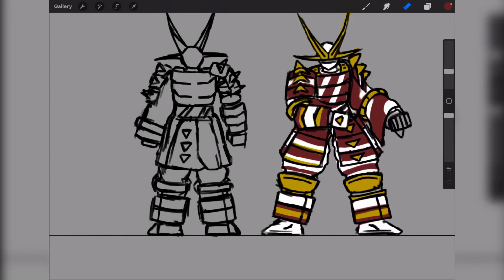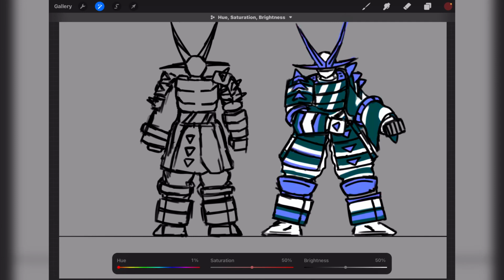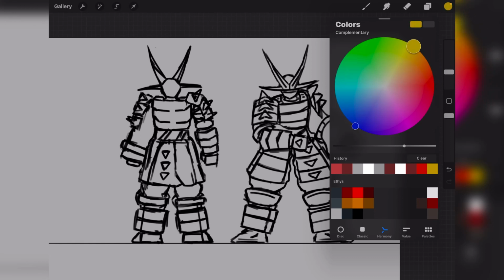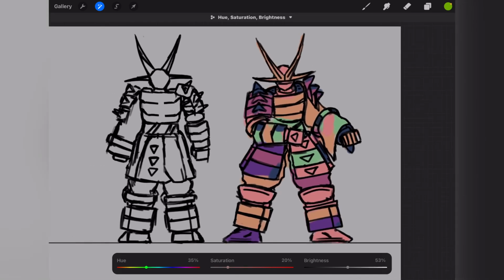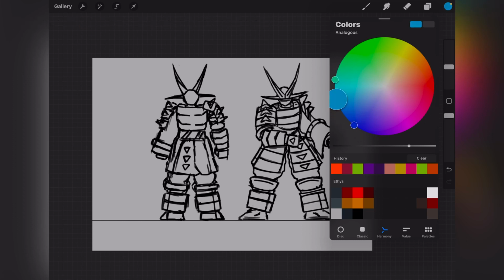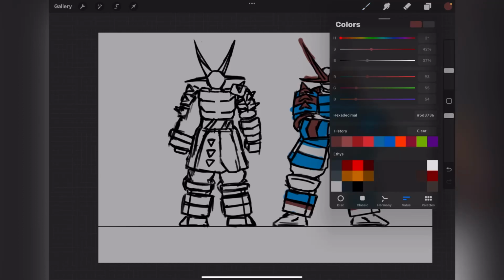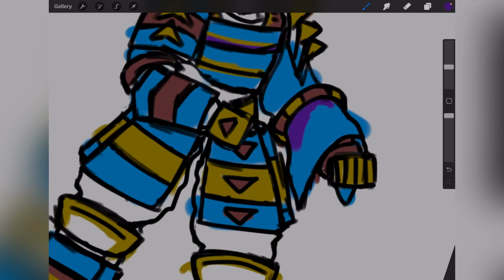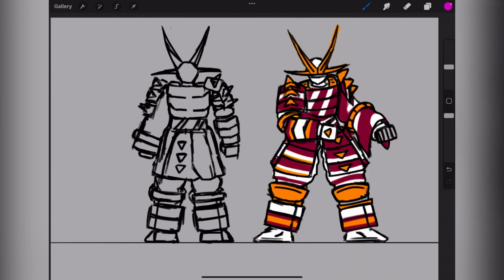HOW TO DESIGN COLOR SCHEMES FOR YOUR CHARACTERS!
Hello guys and today, I am showing you this video on  how to make color schemes for your characters. I hope this video is helpful, but it was done in one take, so it may not be super organized.

I do a lot of character designing, and I thought a video like this would be helpful to others who are just starting to design characters, or that this would just be informative.

Bye :)